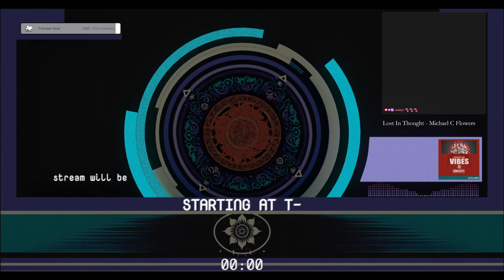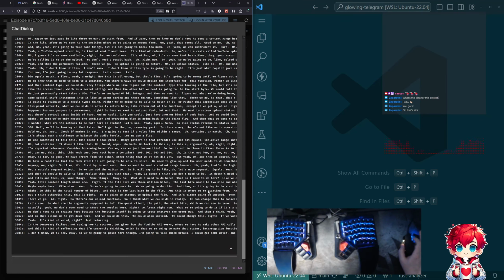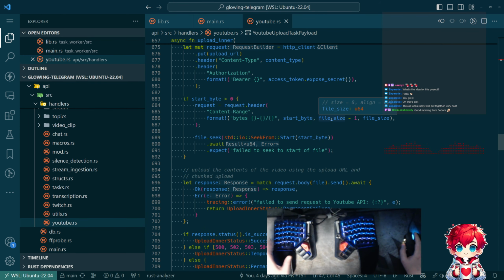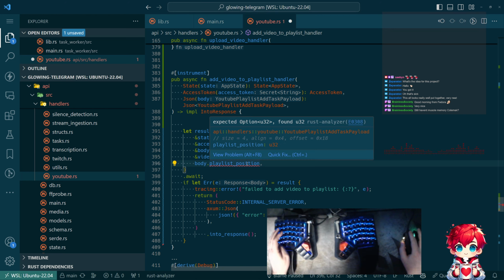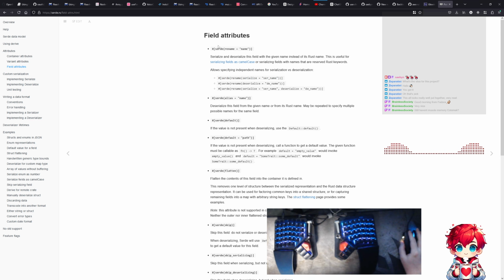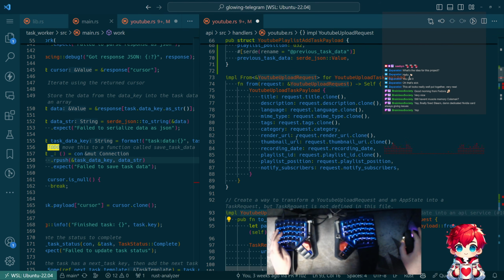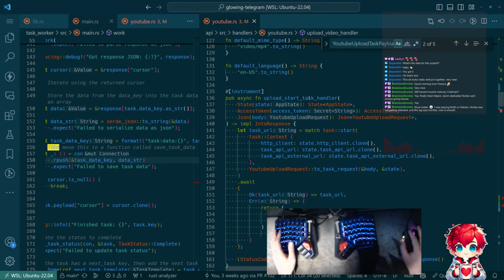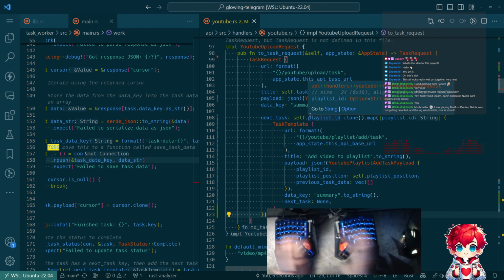Optimizing YouTube Uploads with Rust and React-Admin | Glowing-Telegram Project - Episode 107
In this video, we dive into refining our YouTube upload workflow while leveraging Rust and React-Admin. We explore strategies to simplify and enhance the video upload process with our task chaining solution from past streams. We navigate through updating our endpoints and resolving bugs related to task sequences and API quotas. Join me for an informative session as I enhance our backend systems and tackle real-world coding problems live.